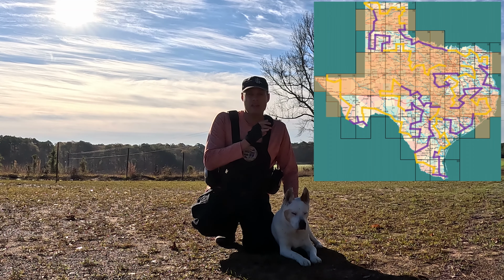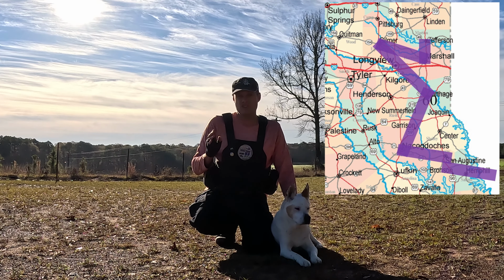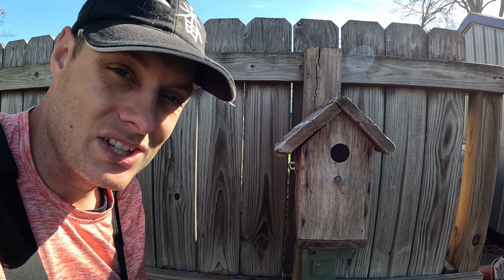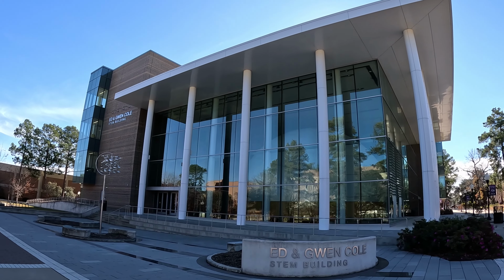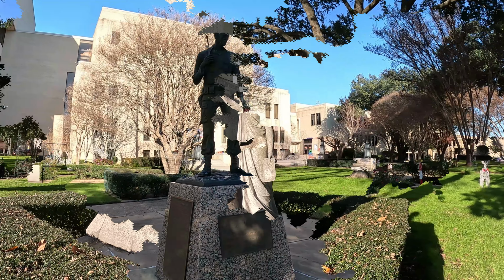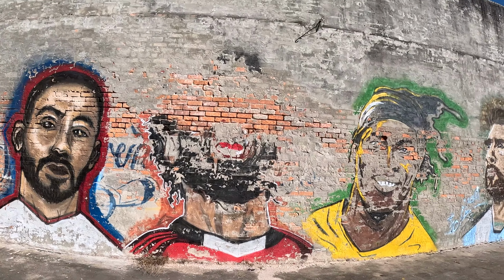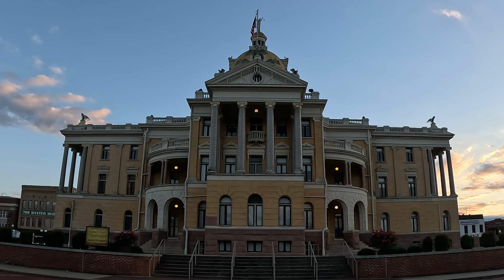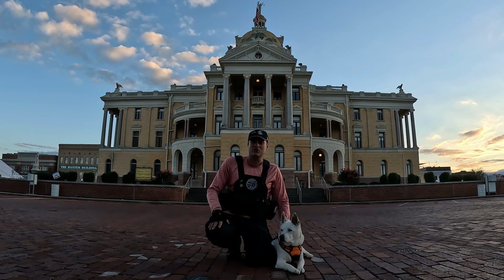Day 179: TX A BIG Beginning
Ai-Chan and I officially begin the Texas portion of this adventure! We will be spending the next month working our way through all of the remaining 254 counties in the Lone Star State, which is the longest we will spend anywhere on this trip. Our day begins outside of San Augustine where we work our way steadily north through county qualifying finds, one at a time, until we reach the city of Nacogdoches. In Nacogdoches we take the time to explore the vacant Stephen F. Austin State University campus before continuing our way north. When we reach the city of Longview, the Balloon Capital of Texas, we slow down significantly, enjoying the many sites around the cultural district in the downtown area. Our day comes to an end when we reach the nearby city of Marshall. We are treated to many great murals and pieces of history, blanketed by a ton of adventure labs, as we bring our day to a close.